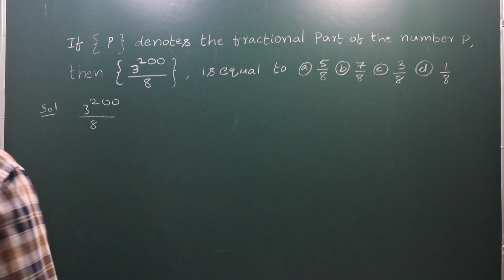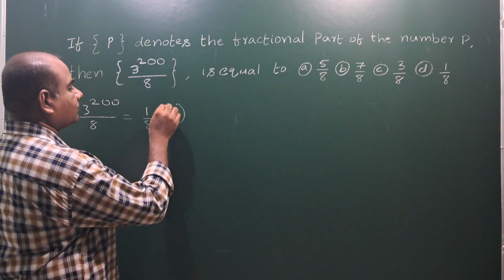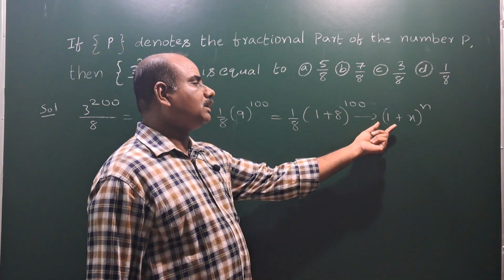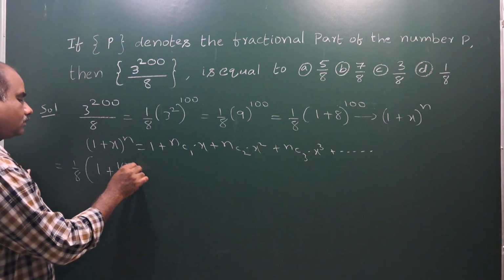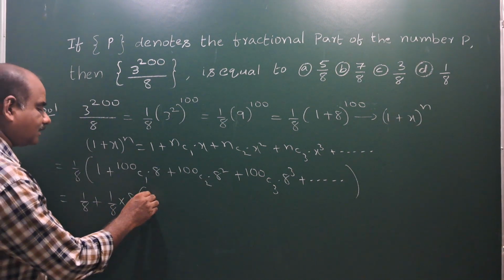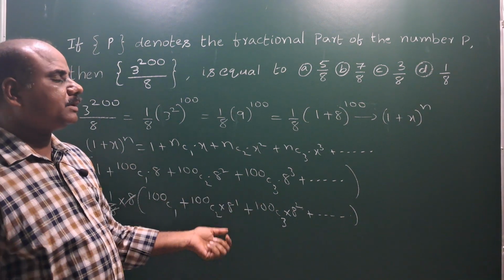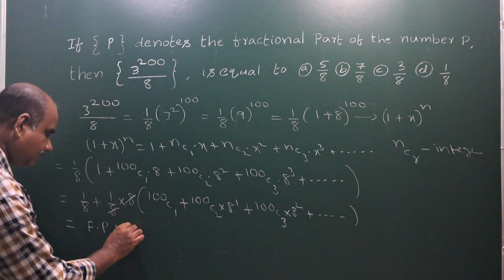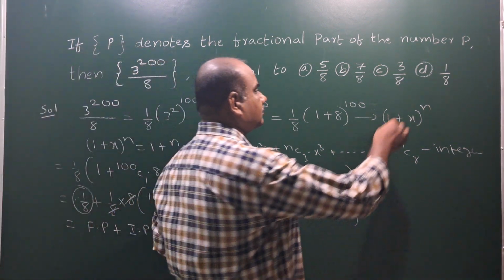If {p} denotes the fractional part of the number p, then {3²⁰⁰/8} =